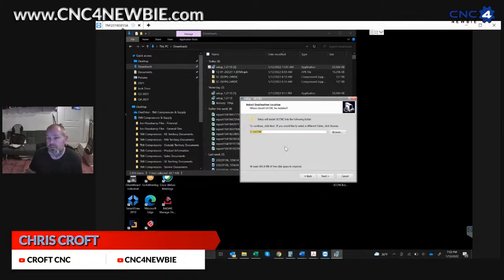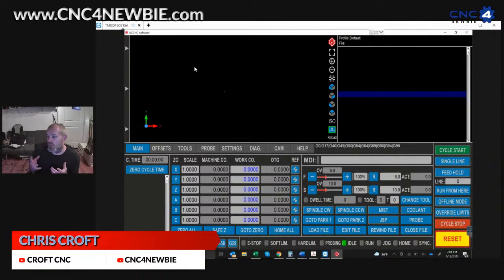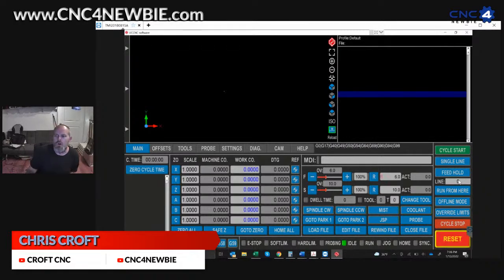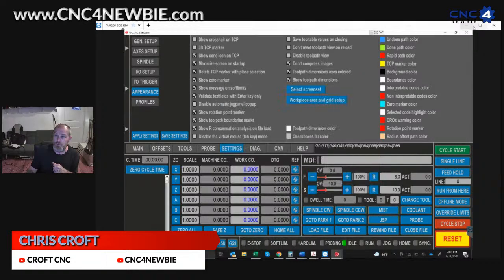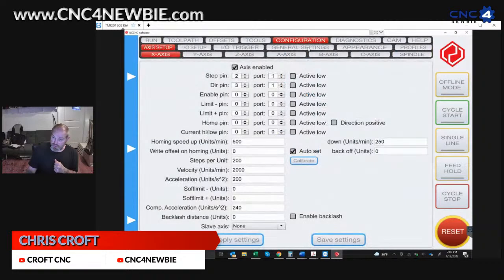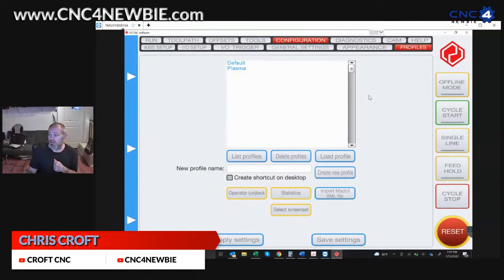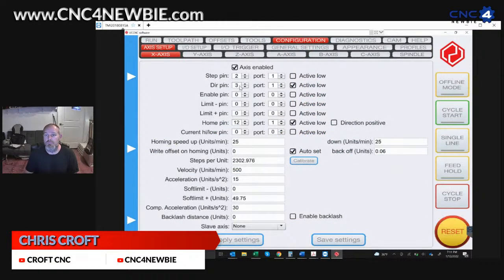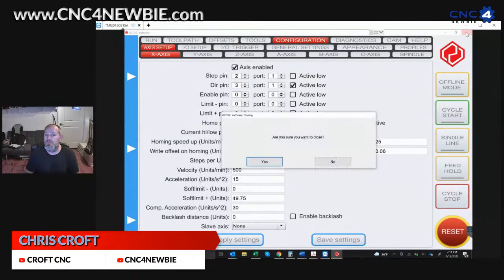Setting up UCCNC first time